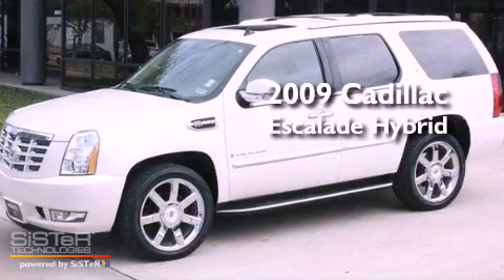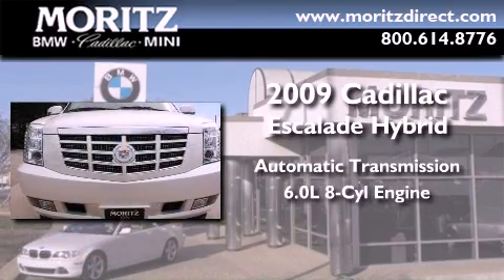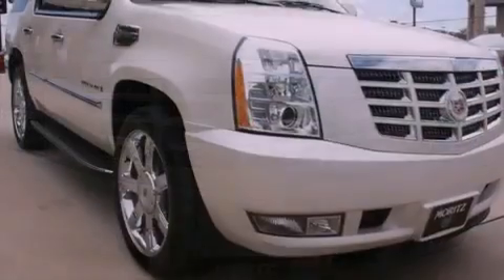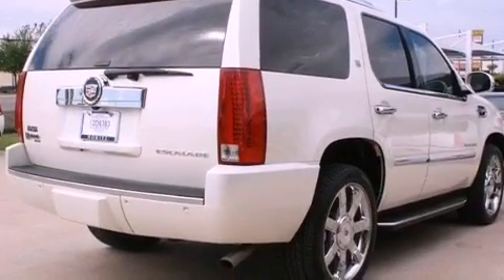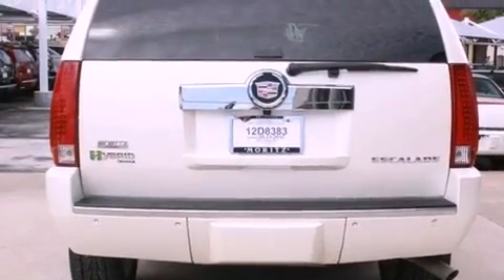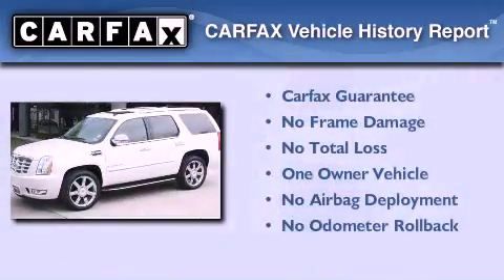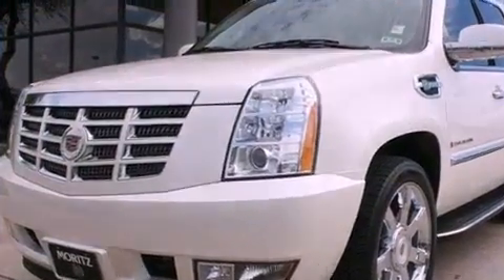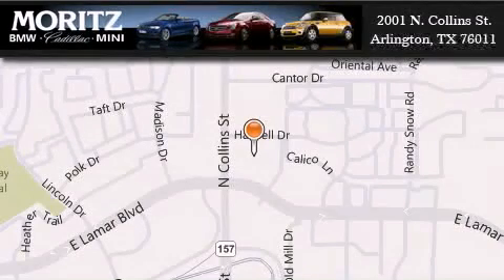2009 Cadillac Escalade Hybrid Ft. Worth TX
Year : 2009
 Make : Cadillac
 Model : Escalade Hybrid
 Engine : Hybrid V8 6.0L/364
 Trans . : Automatic
 Exterior : White Diamond Tricoat
 Miles : 49,824

 Stock : C3622A

 2001 N. Collins St.